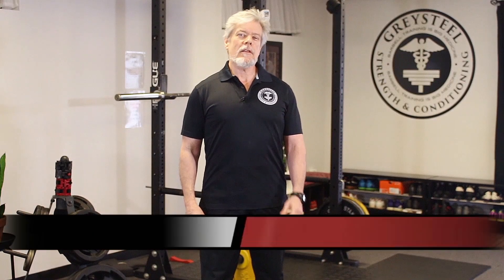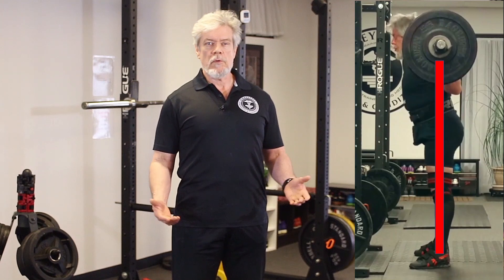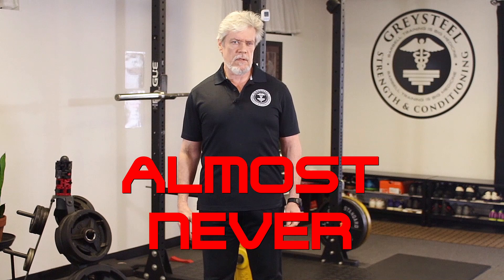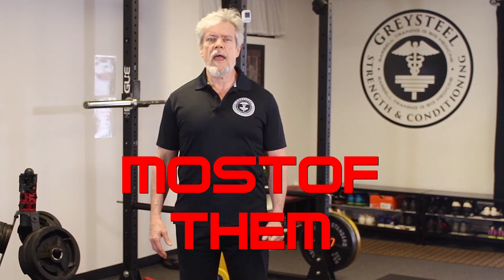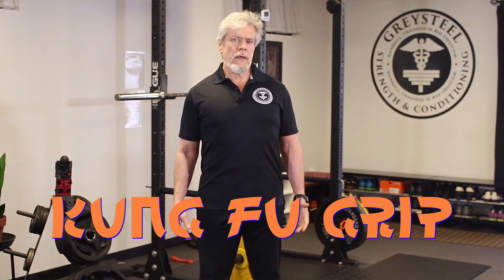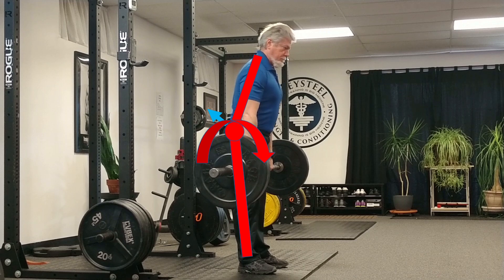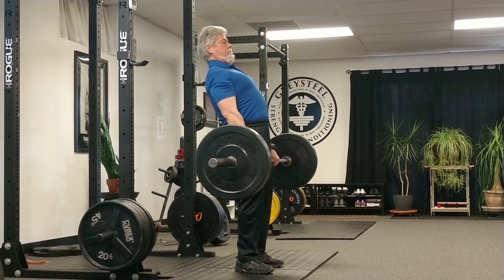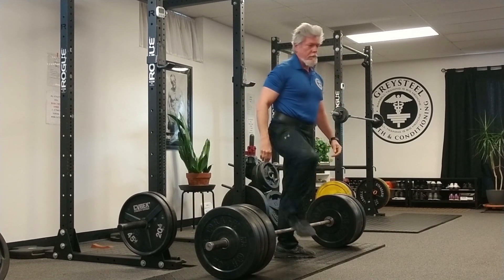Lock Out The Deadlift (Become a Tower of Power!)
At the top of the deadlift, you must become an unbending Tower of Power, with all the forces acting vertically. This position strengthens the back, the knees, and the skeleton. Learn how to finish your deadlift strong!

WRITTEN AND PRODUCED by Jonathon Sullivan MD, PhD, SSC

ASSOCIATE PRODUCER: Damian Lang

ELITE PATRON: Dr. Kurt Van Scoik

IMAGES:
Lesia McQuade
Jonathon Sullivan

OLYMPIC PATRONS:
Laura and James Welcher,
Shauna Bourassa,
Fred Barnes MD,
Stephen Gross,
Matthew Gross

CHARTER PATRONS:
Grady,
Emily,
Mark,
Warren

POWER PATRONS:
Mike Kell, Esq.
John Carrigg
Tae Ellin
Bert Lindsay, DC
Sascha Goldsmith
Bar Reehuis
Emily
John and Val Rosengren
Sven M

WELCOME NEW PATRONS!
Bruce Thackston
Philip Sheridan

NOW ON THE INSTAGRAMS!